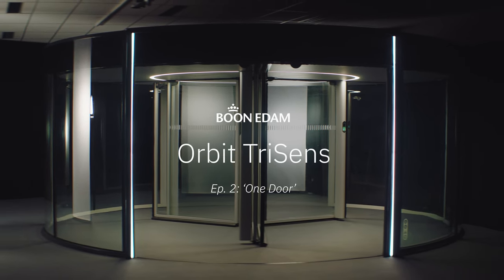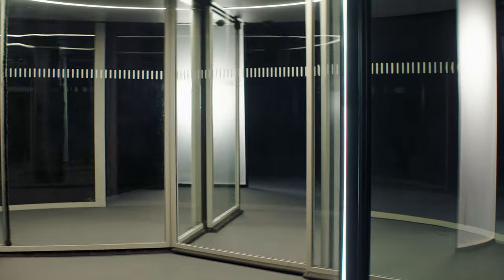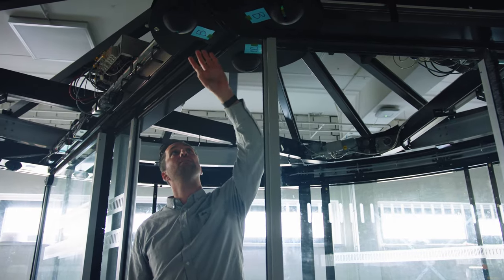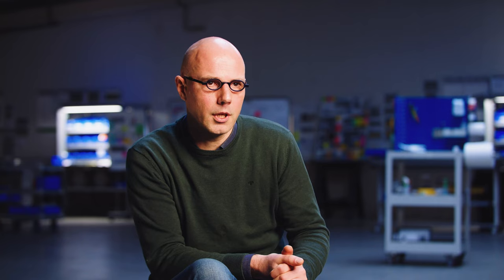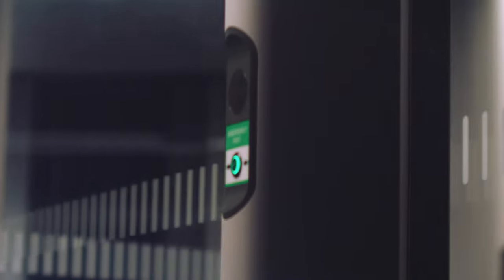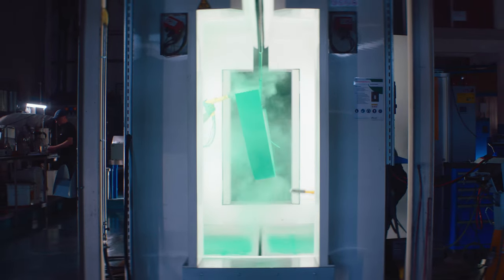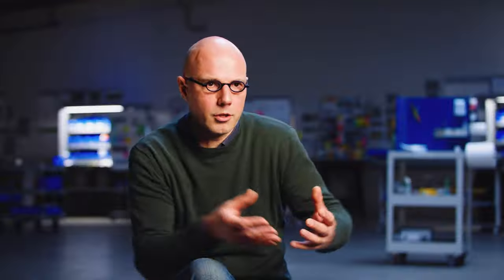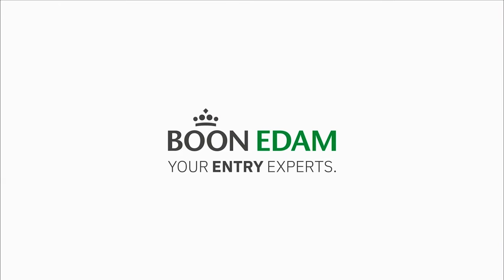A Revolution Ep. 2 - A Boon Edam documentary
Part 2 of the fascinating Boon Edam documentary on the development and design of their new revolving door - The TriSense.